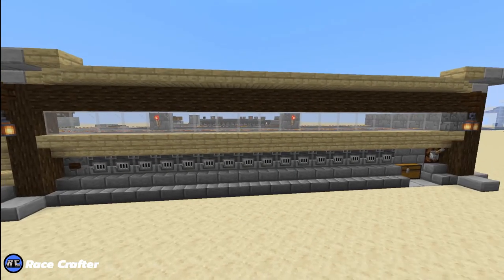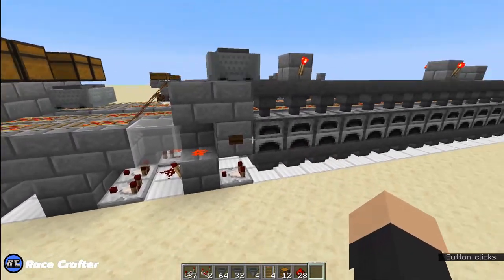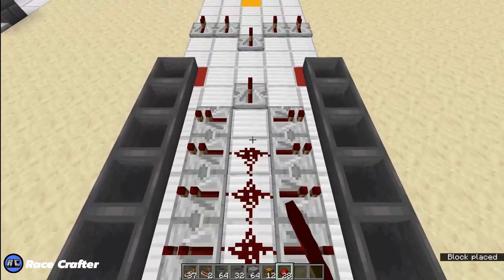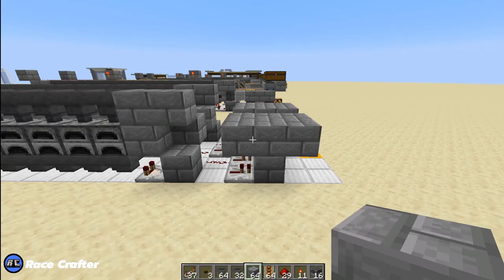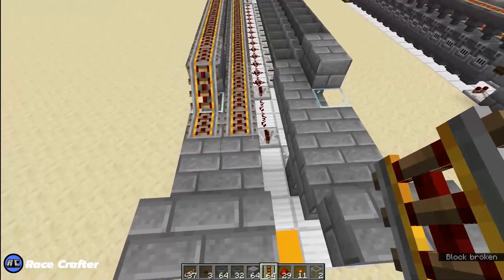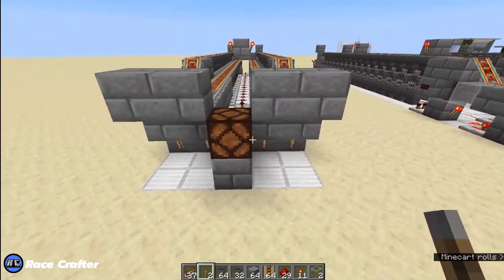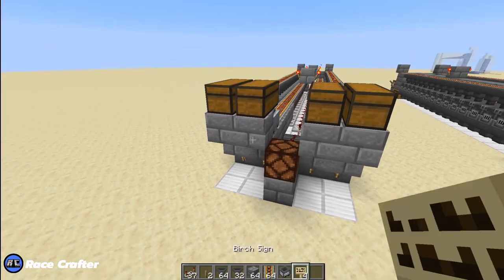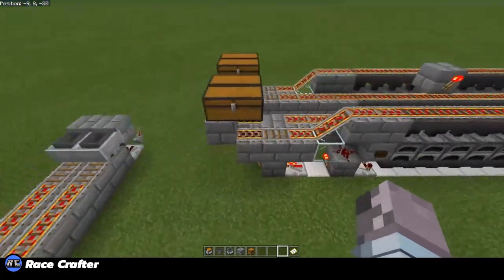Minecraft: XP COMBO SUPER SMELTER | Semi-Automatic & Super Fast! | Works in Java 1.14 & Bedrock 1.12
This semi-auto super smelter works in both Java and Bedrock editions

Regular Furnace = 48 seconds per stack
Blast/Smoker = 32 seconds per stack

IMPORTANT NOTE FOR **BEDROCK EDITION** PLAYERS:
Before you build this, please watch the end of the video for important information.

Minecraft Tutorial: XP COMBO SUPER SMELTER | Semi-Automatic & Super Fast! | Works in Java 1.14 & Bedrock 1.12 | Race Crafter Tutorial

Windows 10 Edition
Xbox One
MCPE Pocket Edition
Java Edition

Fair Play:
You are free to use any of my designs, or any original replicas/recreations, all i ask is that i be credited. Thank you.